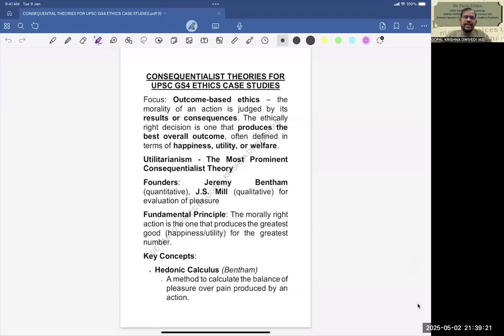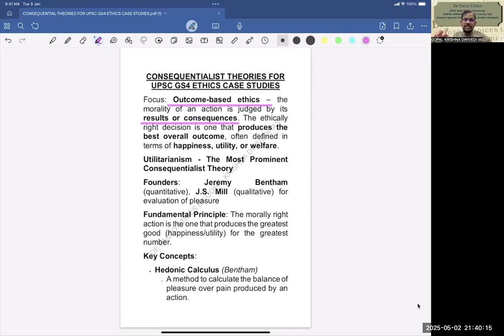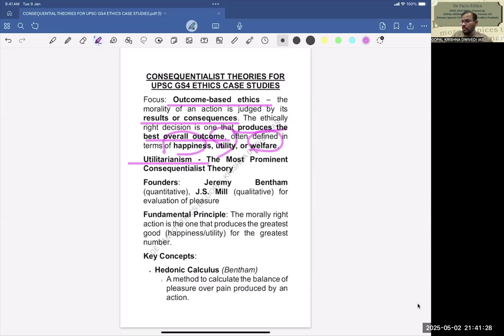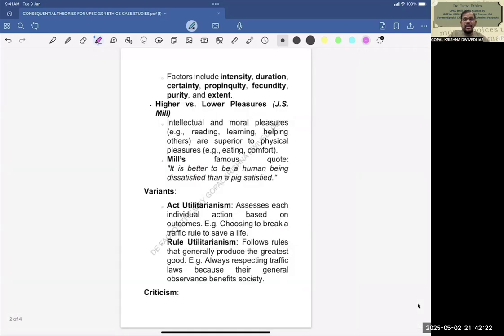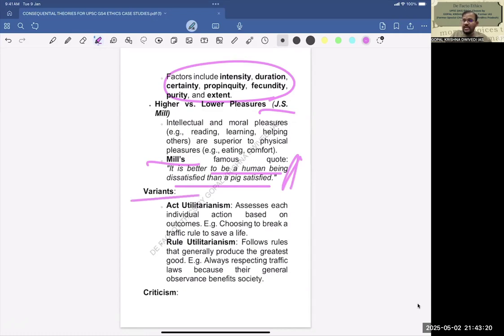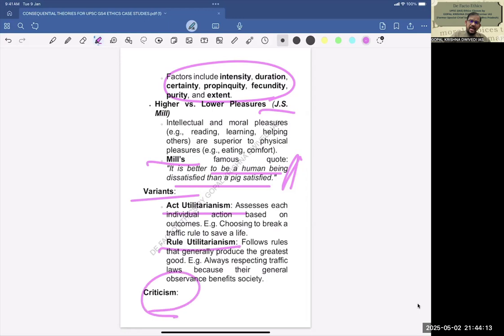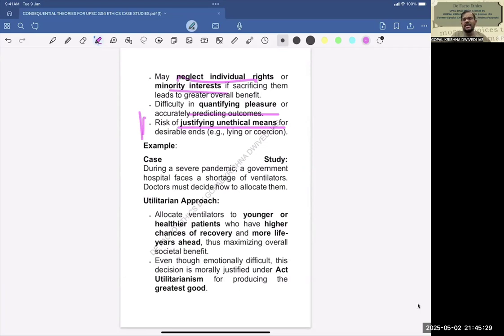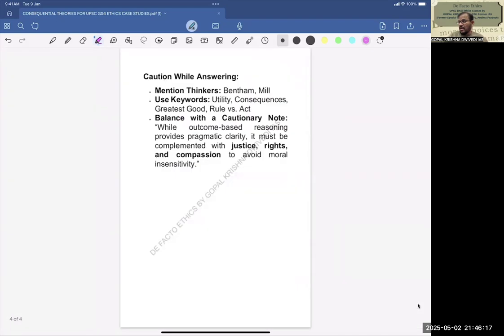CONSEQUENTIALIST THEORIES FOR UPSC ETHICS